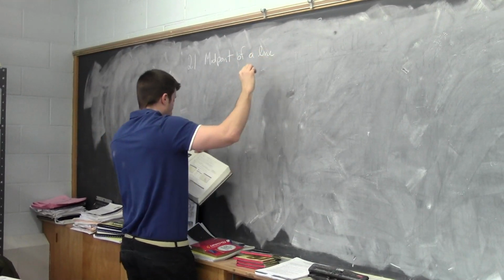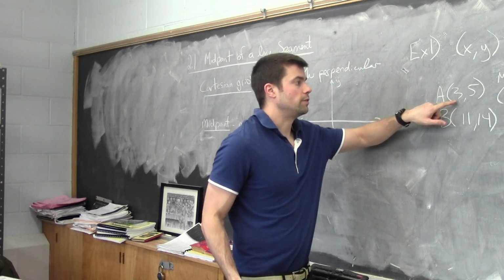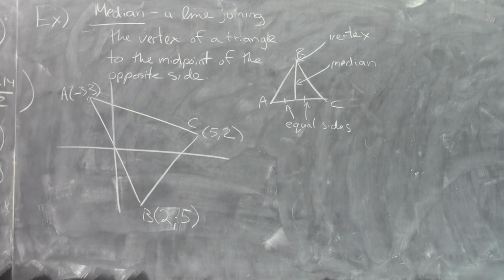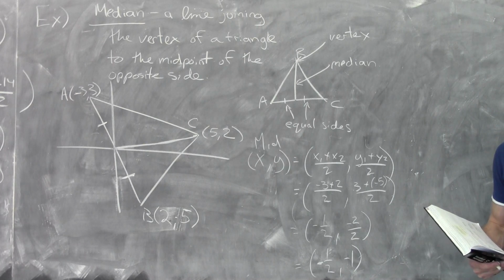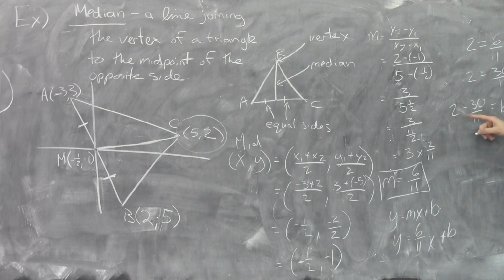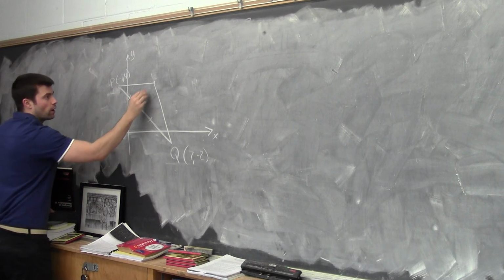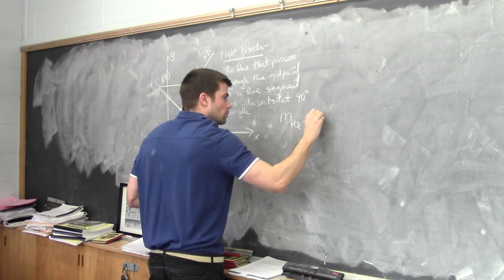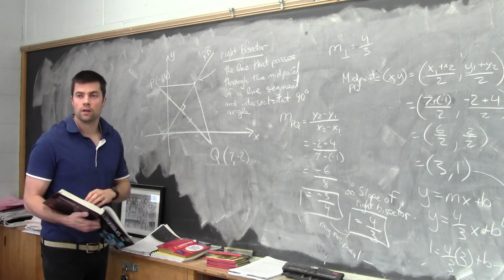2.1 Midpoint of a line Segment